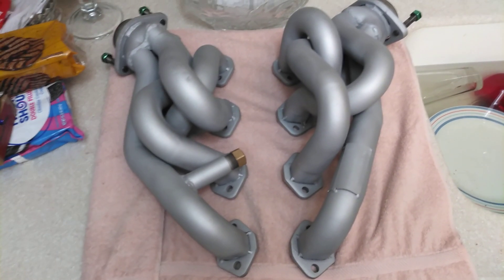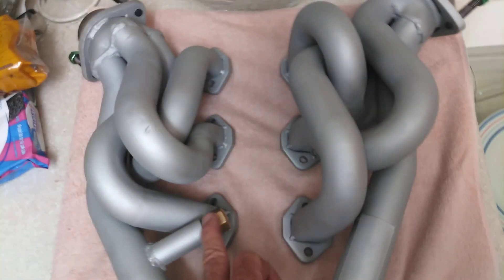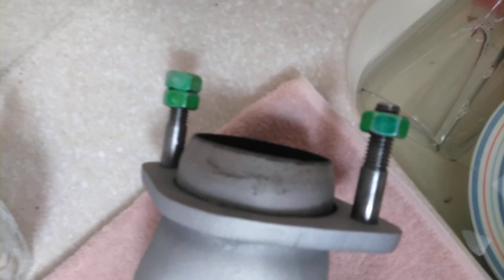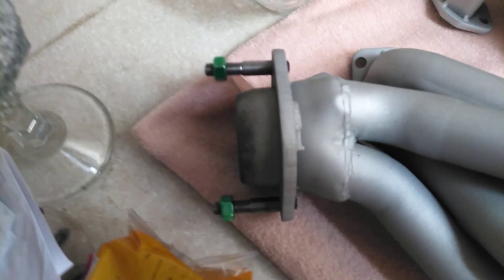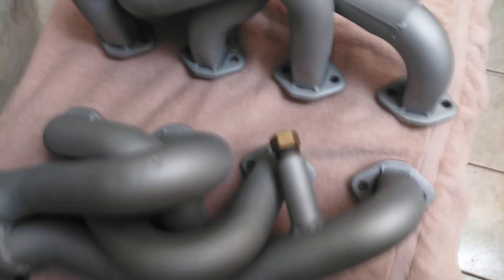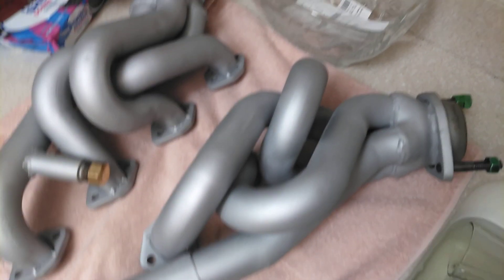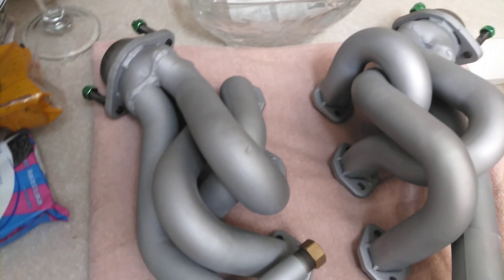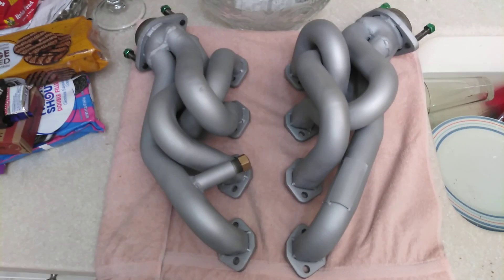Mac Equal Length Sbf 302 mustang 🐎 headers *Restored*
High temp /Vht Flame proof, then cured 3 step process. bought new hw and Brass EGR block off. like new set 500-1000 miles.
$260 Cash.
Tampa, FL
Thanks